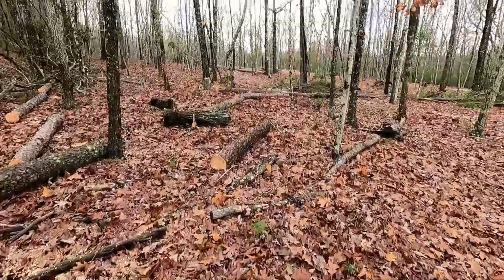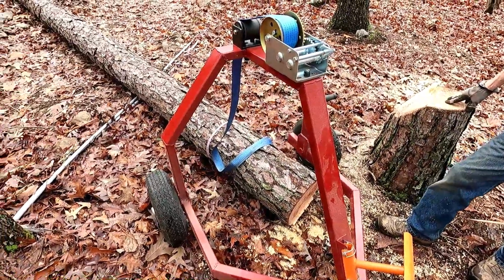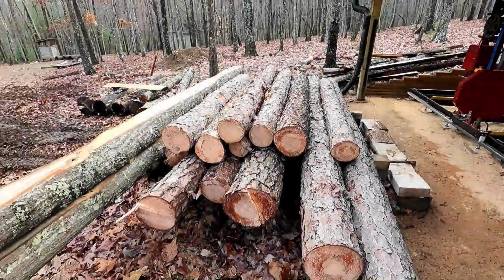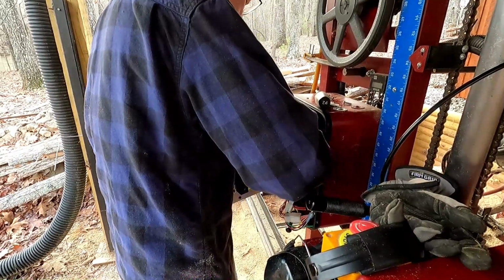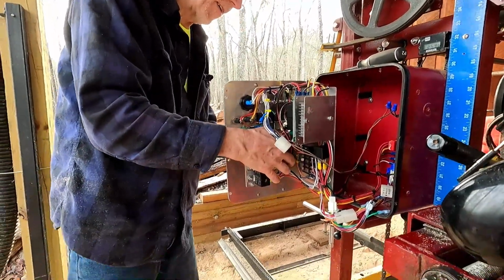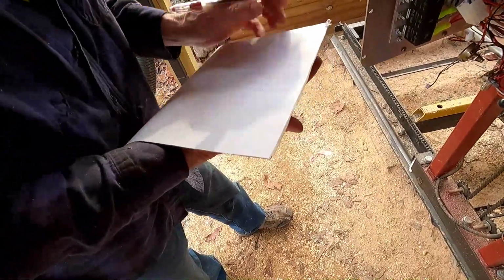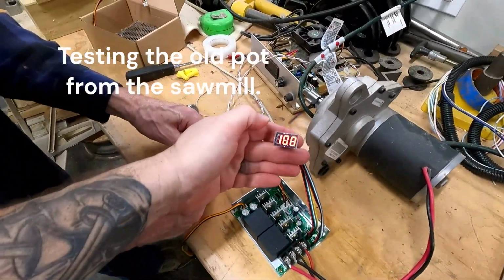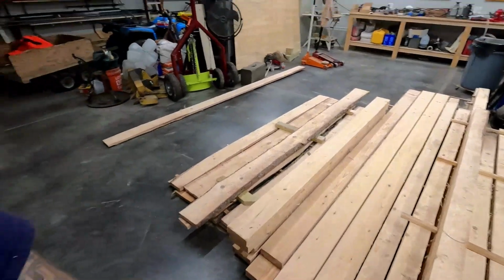Making Rough Sawn Yellow Pine Lumber on Our Homemade Sawmill: Sawmill Series Ep. 2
We go through the process of making some lumber for my Cabin Remodeling Project. Basically, start to finish, tree to lumber, but not without failure.